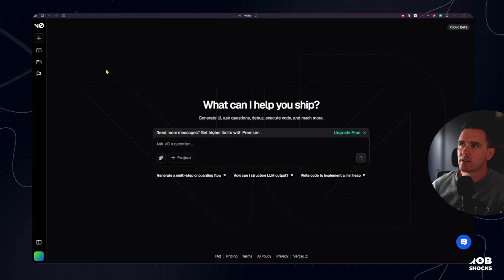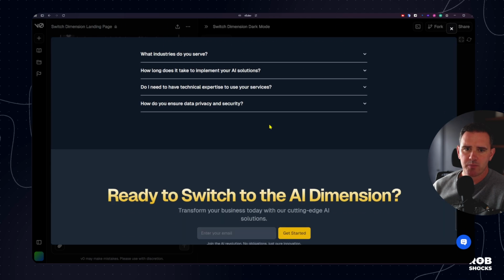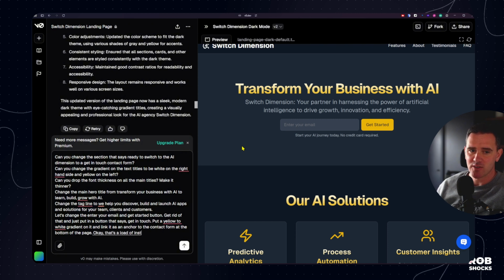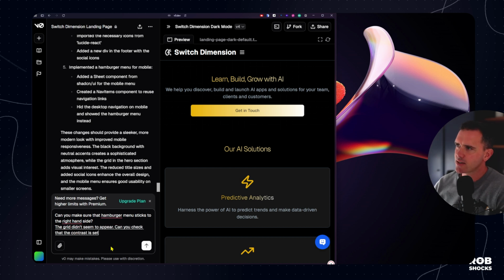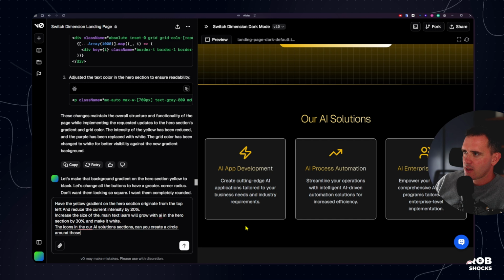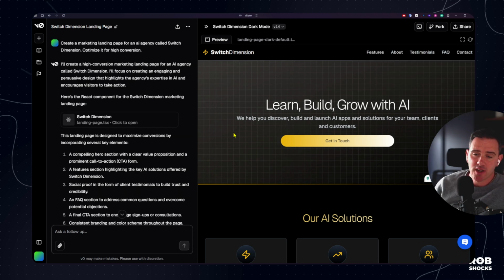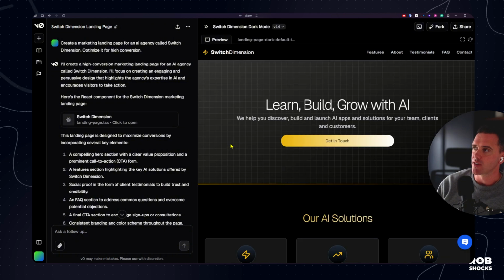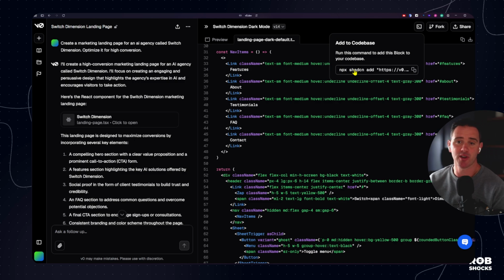Can You Build a Pro Website With v0 and Cursor in Just 1 Hour?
If you have an idea, product or business you want to launch this combination is the perfect speed run to get you started.

V0 from Vercel and Cursor AI are the best of breed website and app builders out there today. Other tools like Replit Agent and Bolt have their place but I'm bullish on Cursor in particular.
I've been using both tools for a few months and I've got lots of requests to create a tutorial series for creating a production website.

LINKS
Vercel V0 v0.dev
Cursor.com

CHAPTERS
00:00 Why Vercel V0 and Cursor AI
01:49 V0 Initial Prompt
02:35 Dark Mode
03:18 Batching V0 Prompts
03:50 Responsive Design
04:12 Adding New Sections
04:35 Contact Form
05:10 Copy Prompting
05:49 Design Changes
06:26 V0 Democratizing Web Design
08:37 V0 Pricing
09:21 Granular Changes
10:54 Final Design
11:12 How to Export V0 Design
12:10 Benefits of V0
13:20 V0 Recap
13:45 Next Step Cursor AI
14:16 Import V0 into Next.js
15:28 Conclusion and Next Tutorial
15:53 Build an AI-First Business